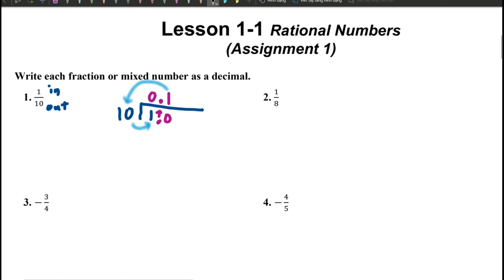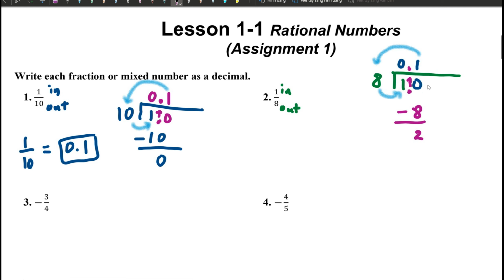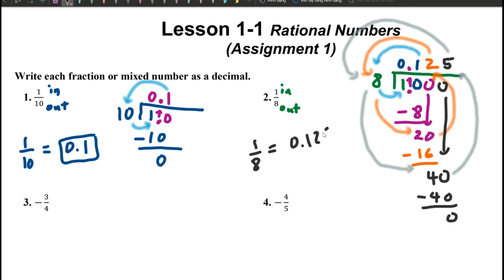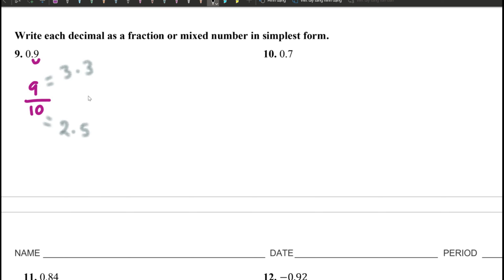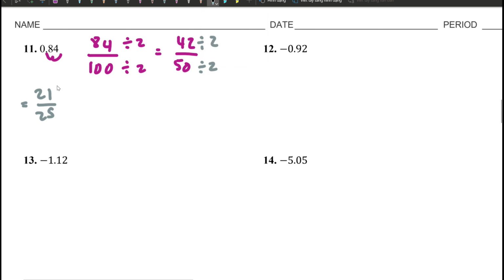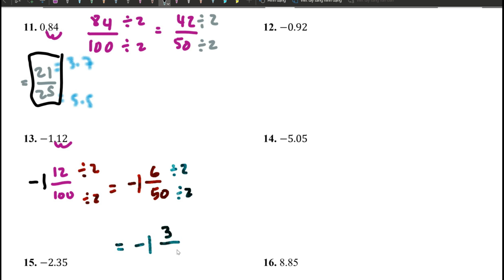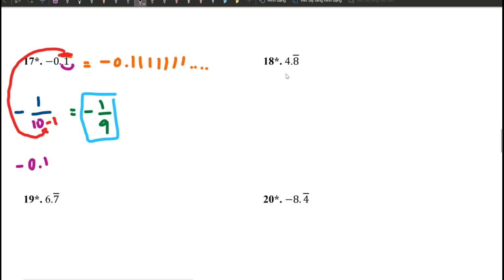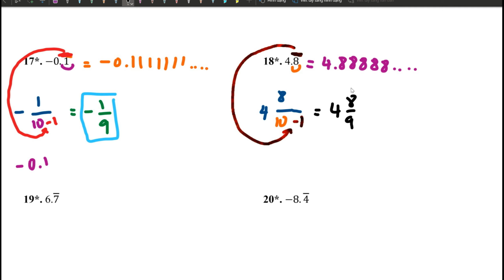8th Grade Math Lesson (Period 6) Rational Numbers